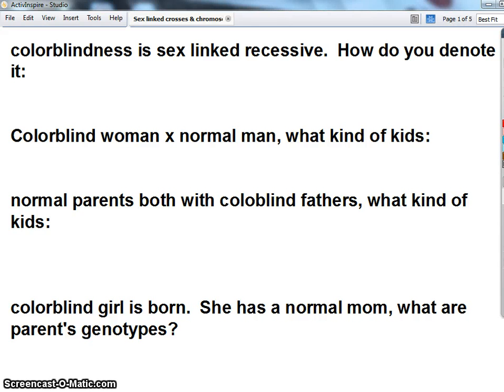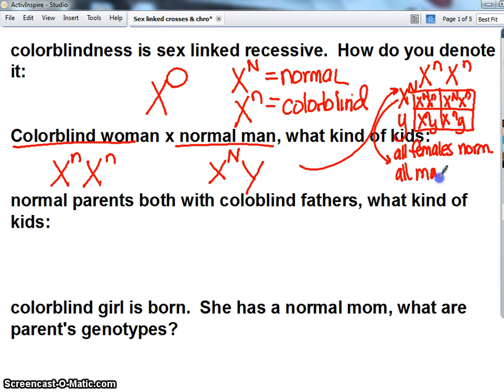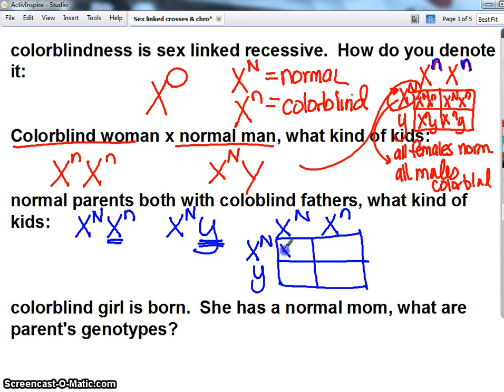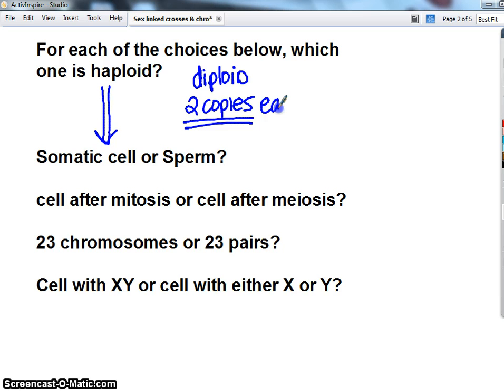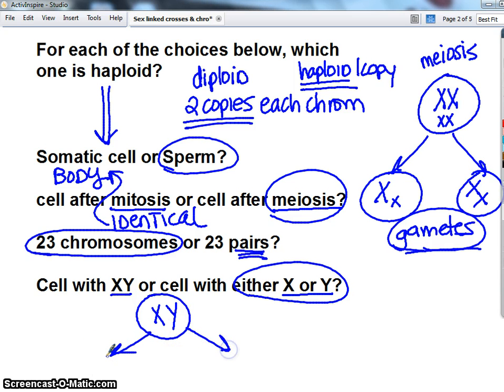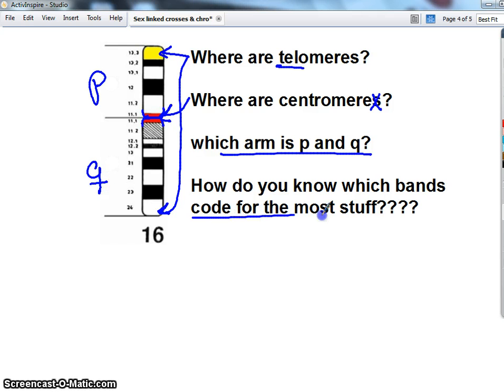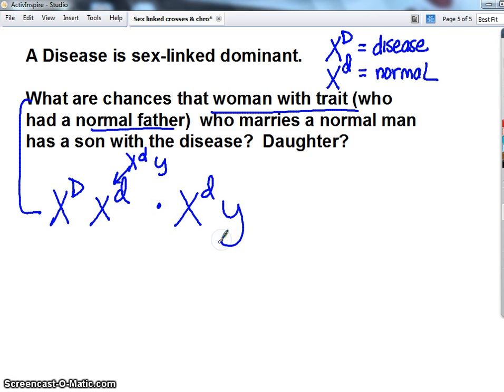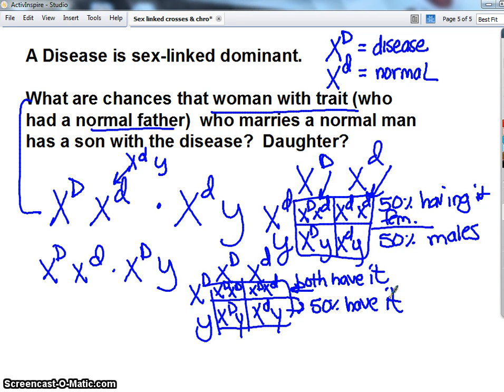Sex linked & Chromosome QUIZ review